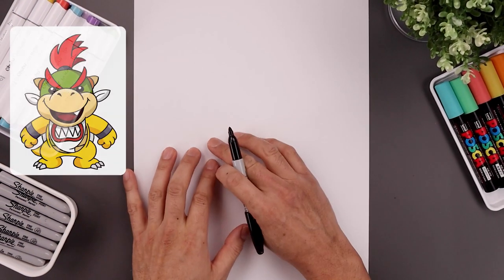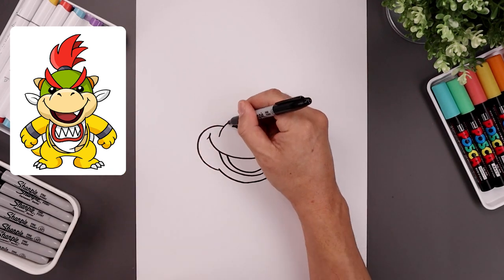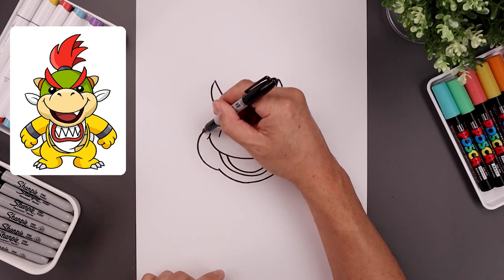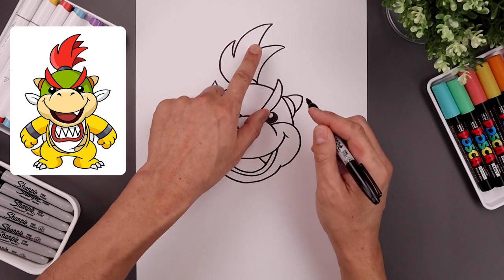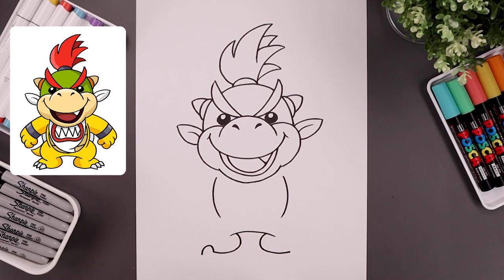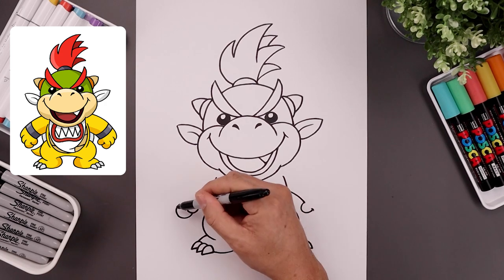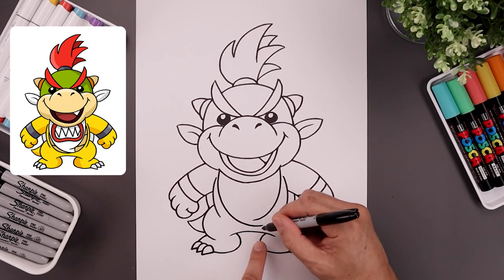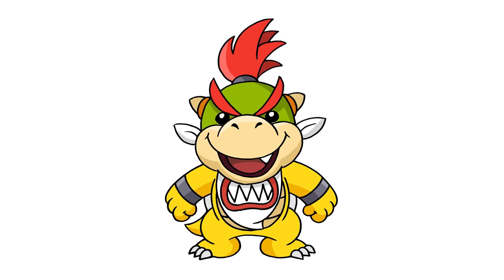How To Draw Bowser Junior | Super Mario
Learn how to draw Bowser Junior from Super Mario.

Art Supplies:
Sharpie Markers
Staedler 4B Black Pencils